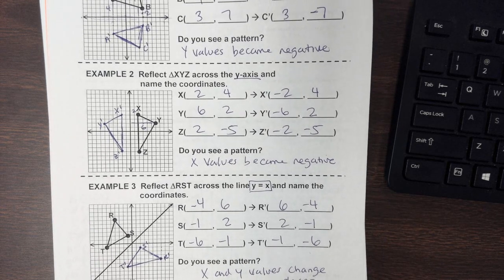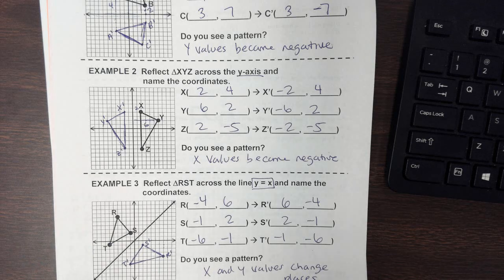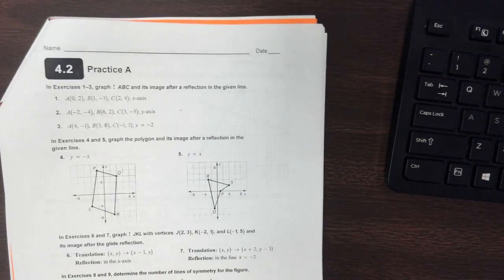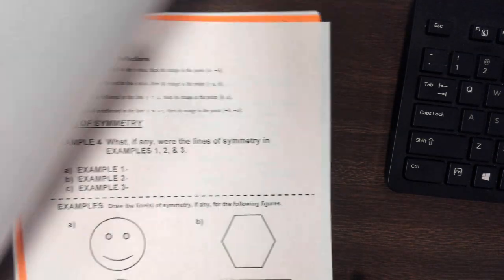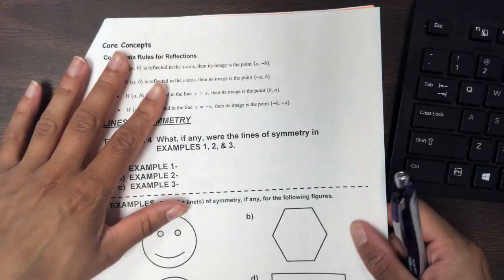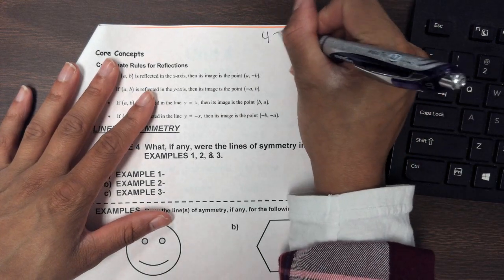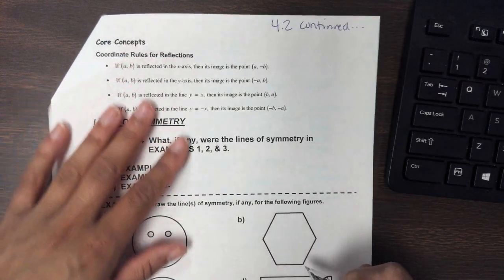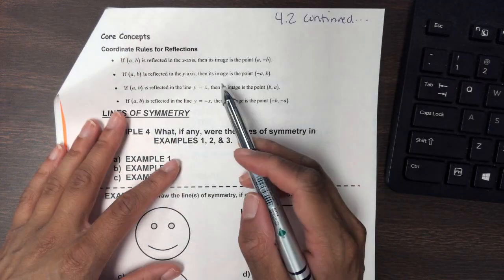4 2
Reflections and Lines of Symmetry